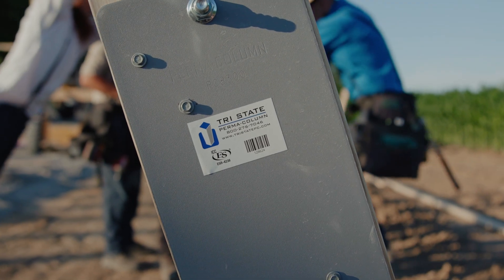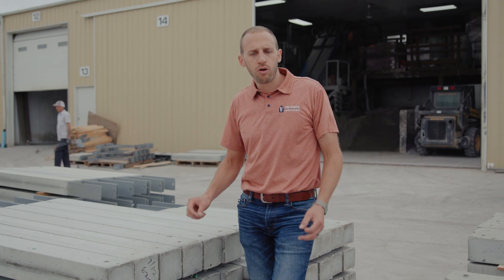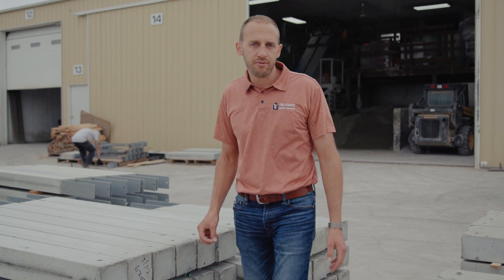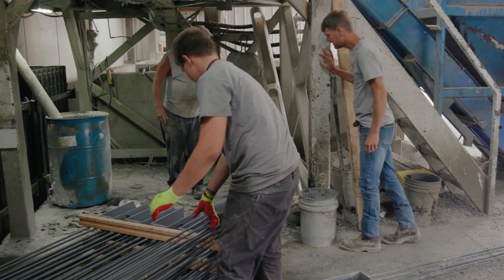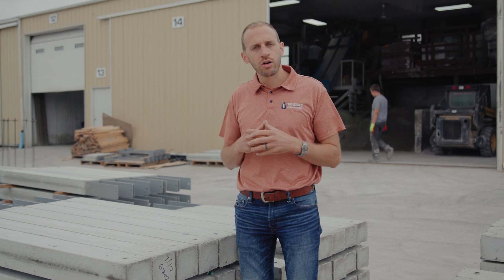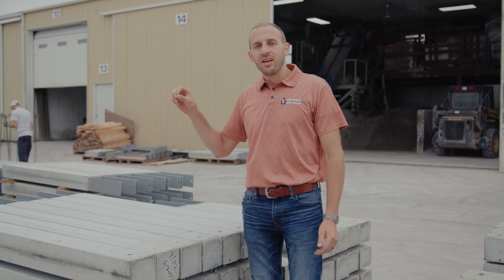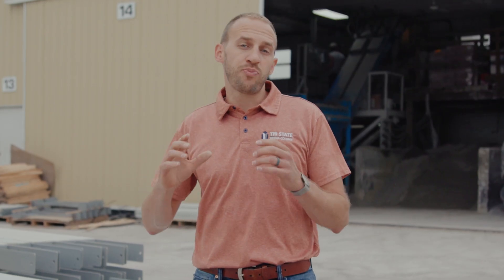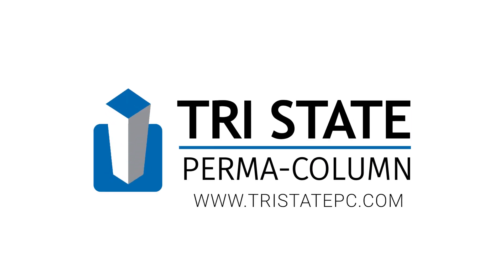How Perma Column Is Made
In this video, Matthew Gerber will show you how Perma-Column is made.  Perma-Column® is the permanent foundation system that combines the lasting durability of precast concrete with the value of post-frame construction.